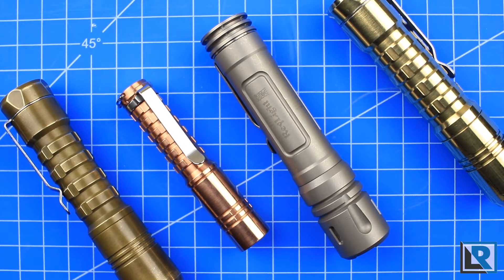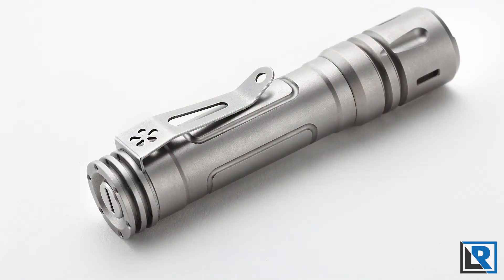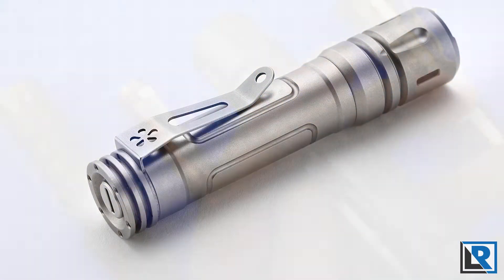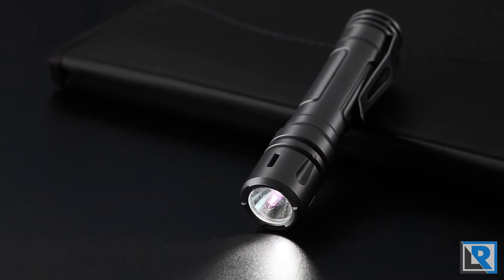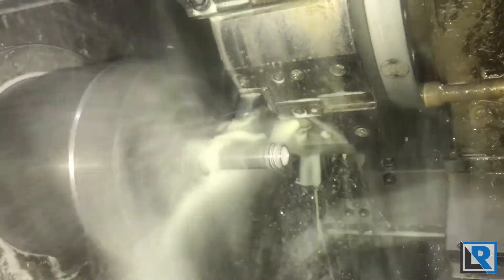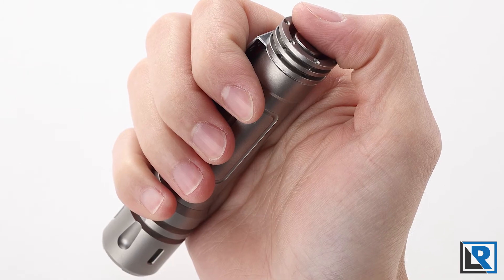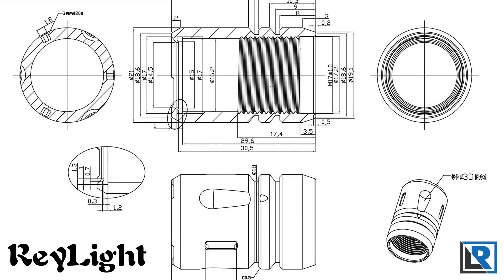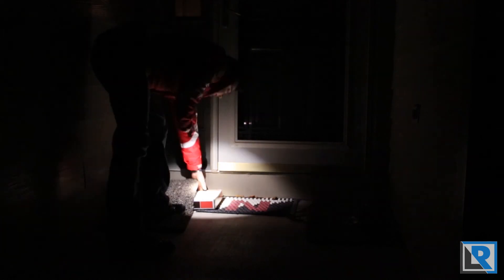Reylight Ti Lan V3 Kickstarter Announcement